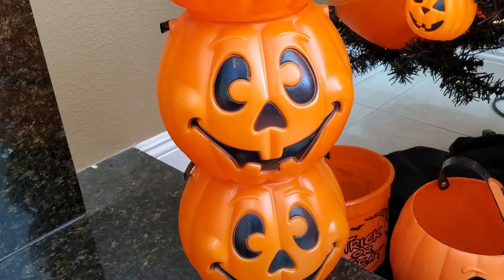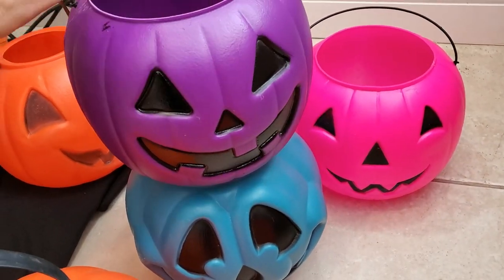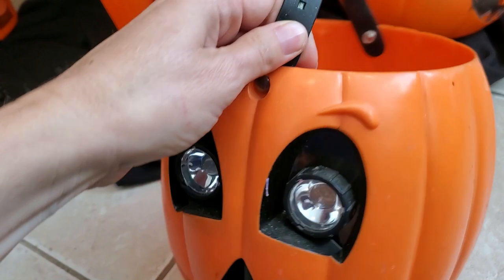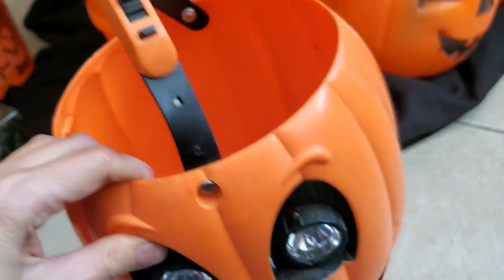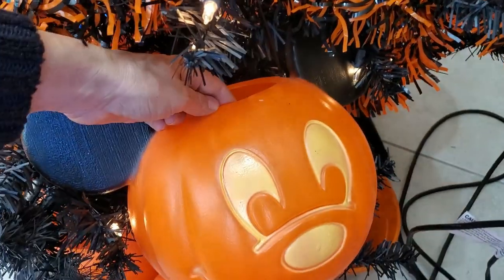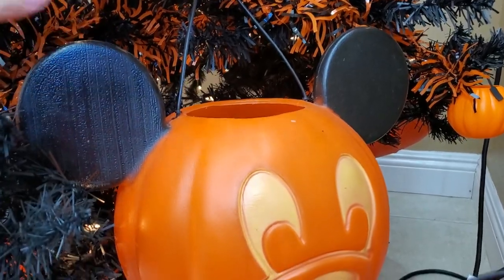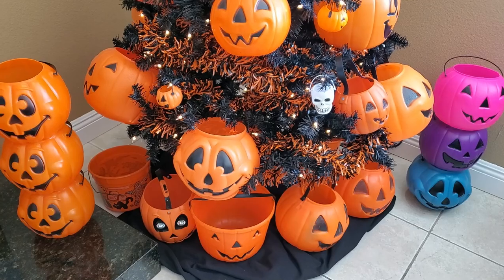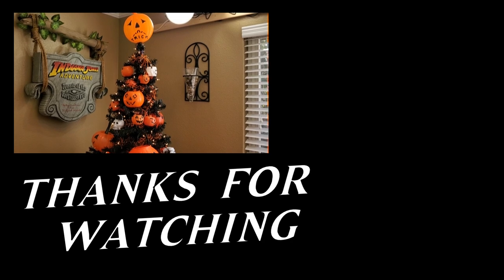Creating A Halloween Pumpkin Tree Using Vintage Jack-O-Lantern Treat Pails & Buckets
This year I created my first ever Halloween tree complete with vintage trick or treat pails, buckets and pumpkins. I stopped at a local yard sale where a lady was selling this prelit tree for only $5! Of course I had to grab it and give it a good home. I wasn't sure what I was going to do since I don't have many Halloween themed ornaments but was inspired after seeing someone display their pumpkins on a fireplace mantle. I have a wide variety of pails large to small that range over the last 40 years. And I finally got to use my rotating Christmas tree stand that I bought on clearance like five years ago. I had some orange and black tinsel I had purchased from The Dollar Tree which is a local dollar store to me. I think it turned out beautifully. It was so much fun to have a tree up for the Halloween season. I hope you enjoy this video!

Halloween House Tour | Our Halloween 2020 Decor | Fun Vintage Halloween